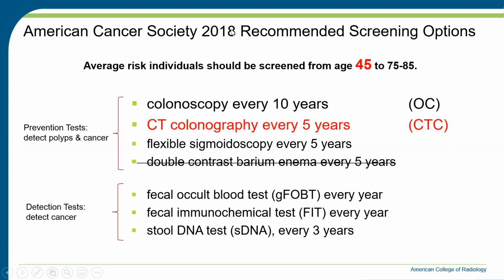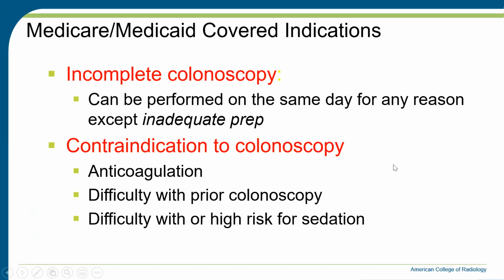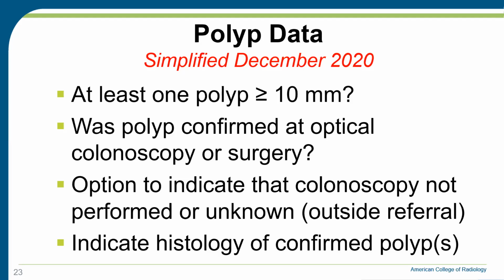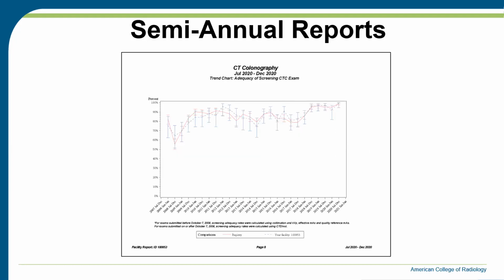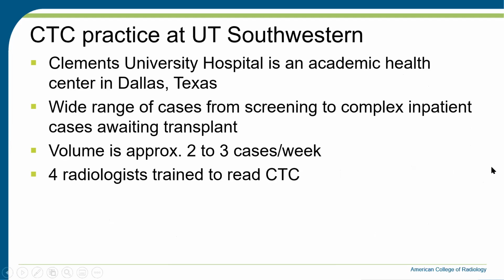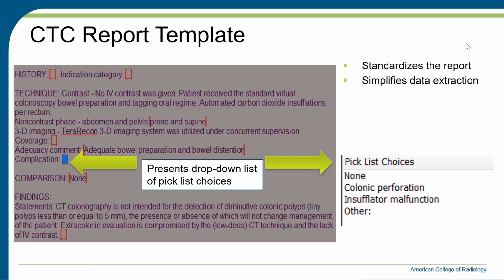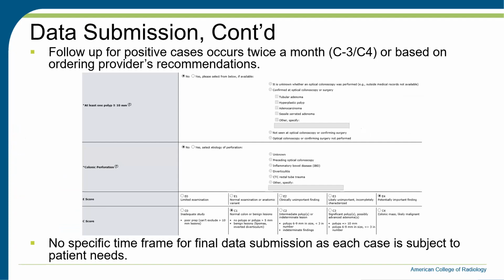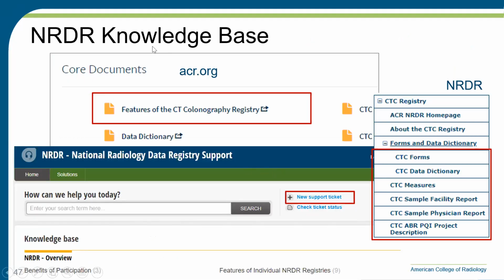CTC Training Webinar Part 1: How to Benchmark Your Practice and Help Advance the Field